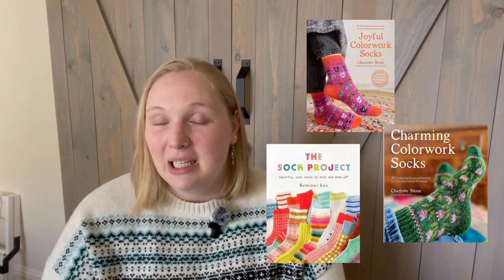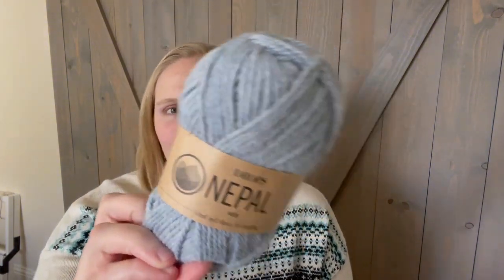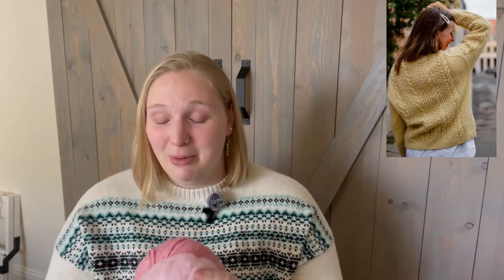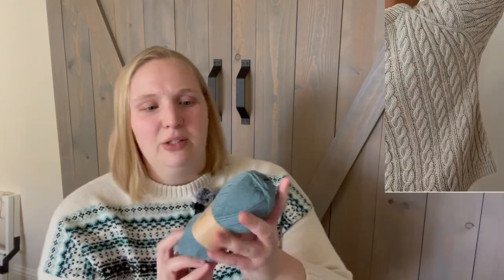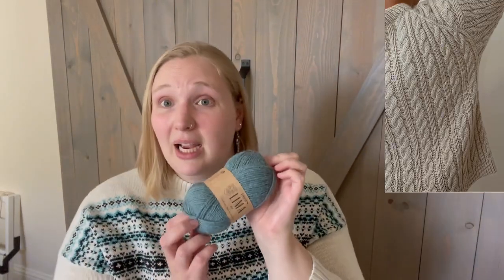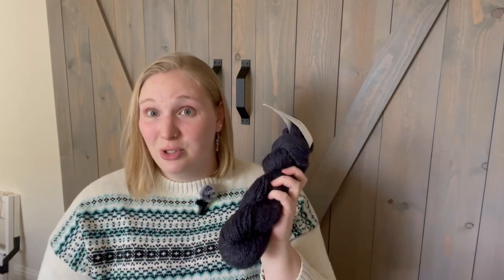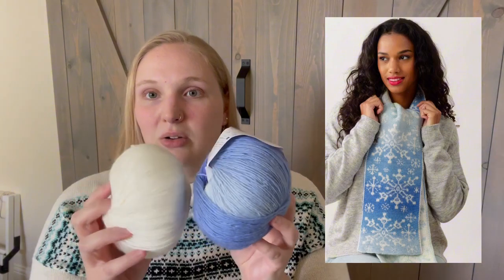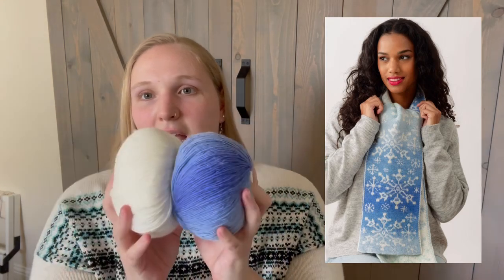2025 knitting plans and make 9. Knitting goals and things to try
I hope you guys enjoyed this video and found some inspiration for yourself as well.

I'm trying to get better about posting on Insta regularly.